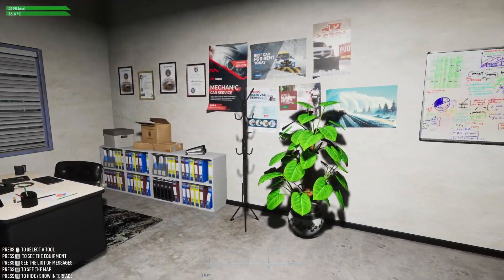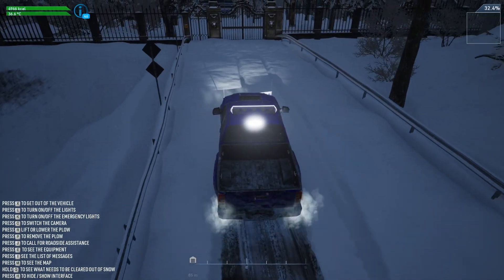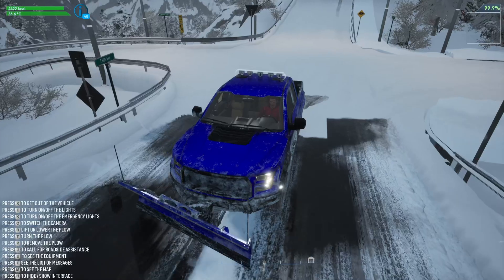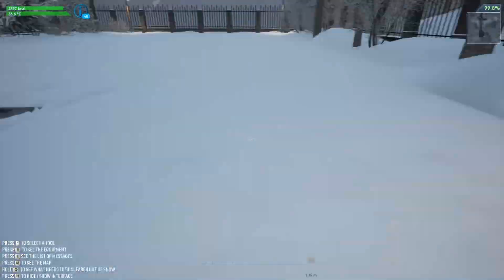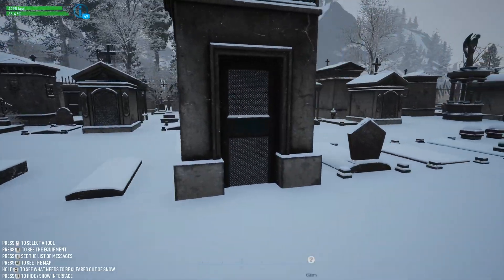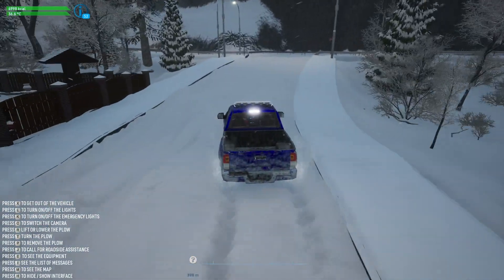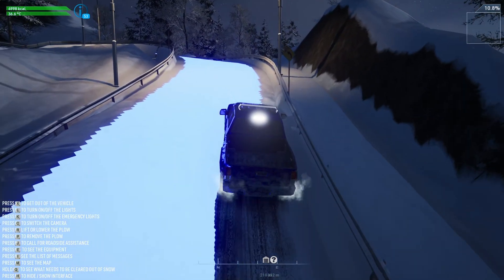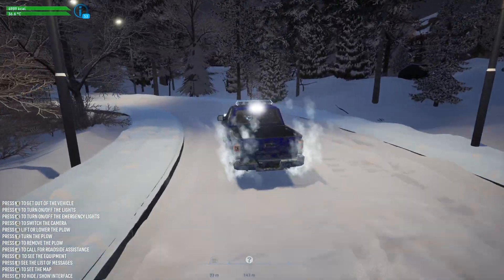This Snow Plow For My Truck Is A Game Changer | Snow Plowing Simulator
Finally saved enough money in Snow Plowing Simulator to get a real snow plow for the pickup truck and tractor!